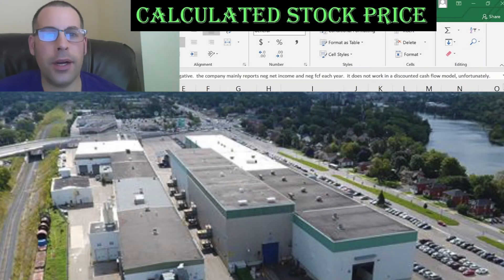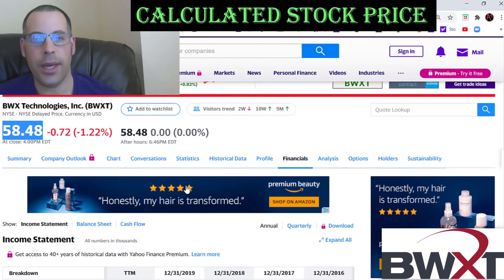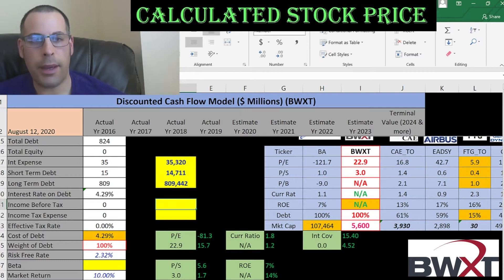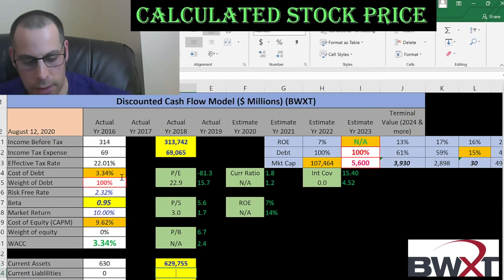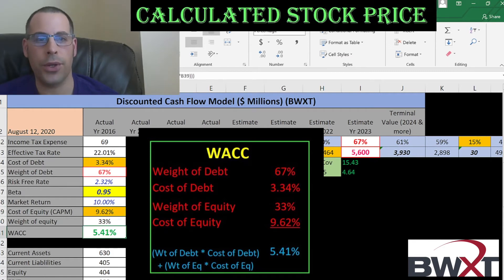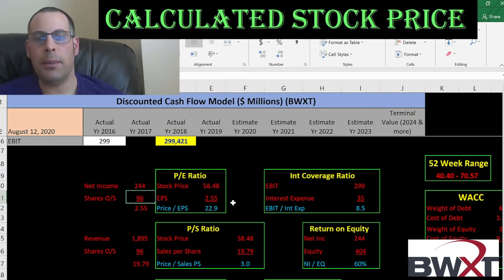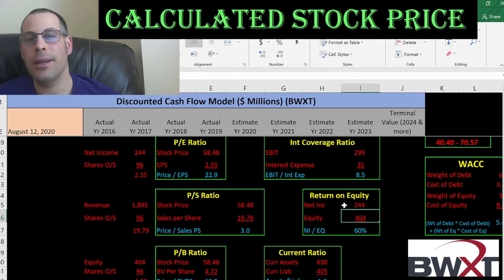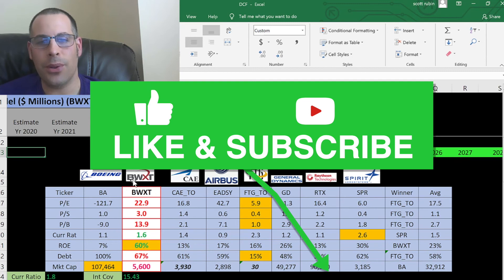BWX is hot off the presses! Grab it before it blows up! See my disc cash flow model! $BWXT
I run my discounted cashflow model using the ticker BWXT for XXX.  This way I can figure out the value of the companies stock price.